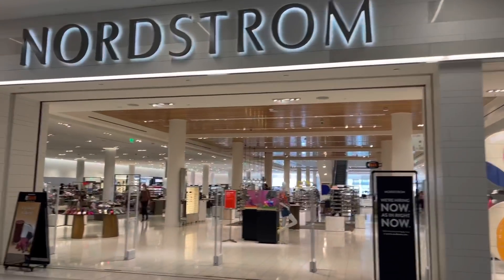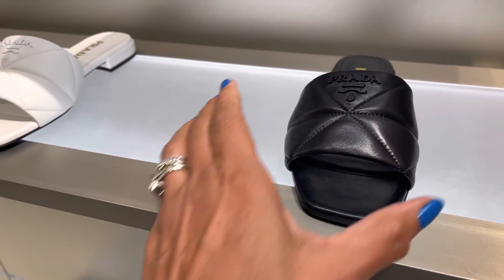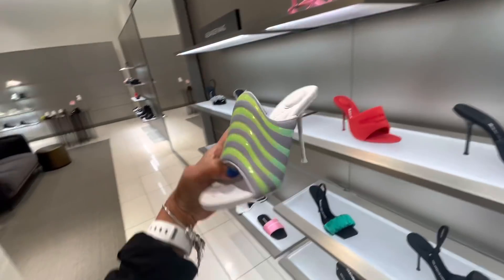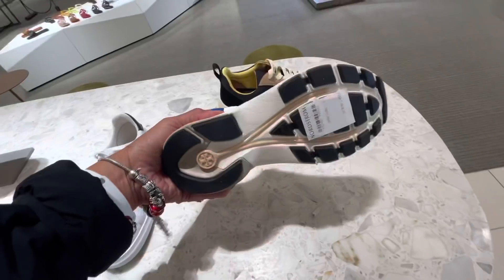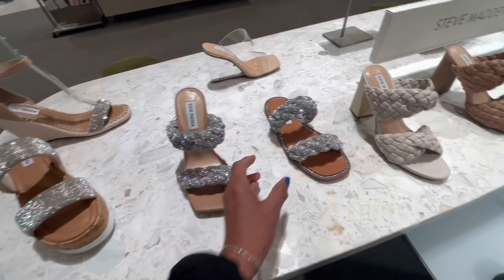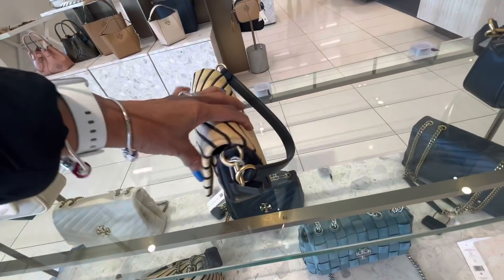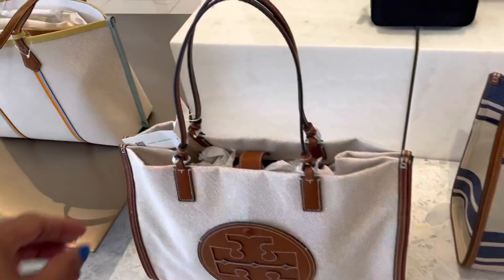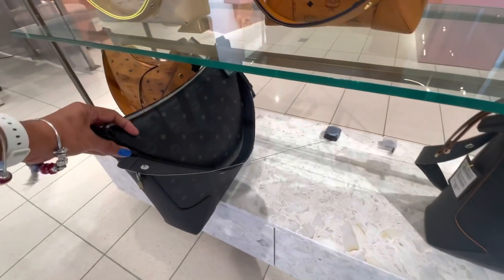NORDSTROM DESIGNER BRANDS GUCCI, VALENTINO, PRADA,Chole ..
Hi friends,today we are going to browse Nordstrom, luxury brand Gucci , Parada , Louboutin and more, come shop with me..